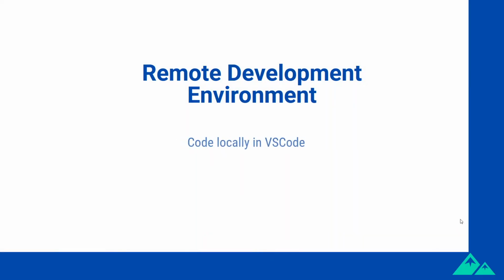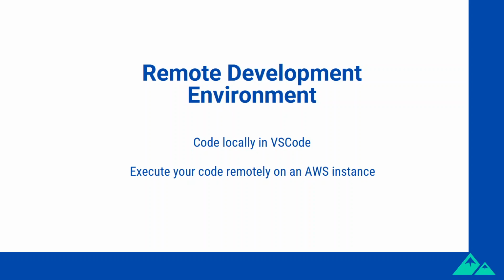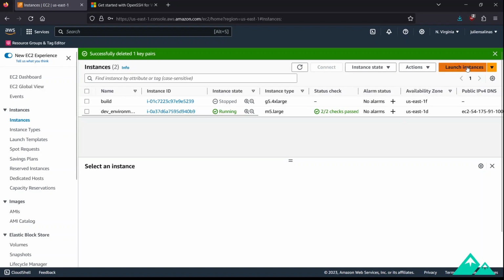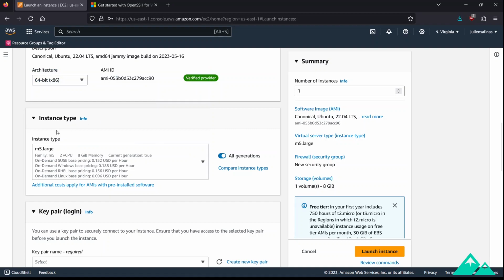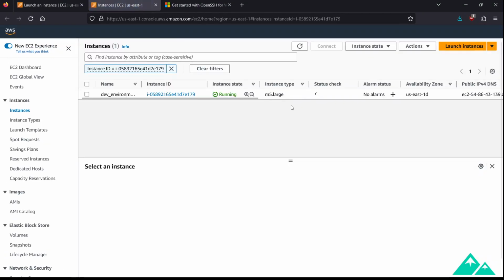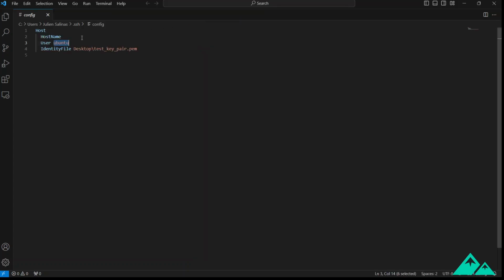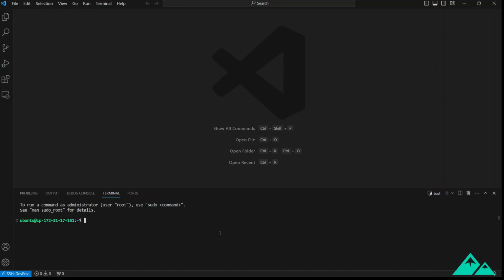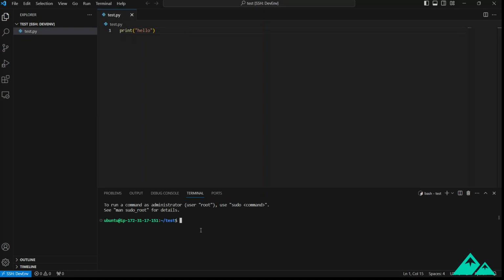NLP Cloud Course: Set Up a Remote Development Environment on an AWS Server with VSCode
This is an NLP Cloud course about remote development environments (also known as "remote interpreters") so you can code locally but execute your code on a remote server.

NLP Cloud is a privacy-focused OpenAI competitor.

Remote development environments have several great advantages:
- First they give you access to advanced hardware that you cannot get on a consumer machine, like NVIDIA GPUs for example. Which is why remote coding is critical for machine learning engineers.
- You can save money on your local machine
- You can perfectly isolate development environments (for example you can install specific CUDA drivers on several machines without any conflict)

In this video we show how to create a server instance on AWS EC2, and then set up the remote development environment in VSCode.

Here is the structure of the course:

00:00 - Intro
00:34 - What is remote development and why use it?
04:18 - Creating an AWS EC2 instances
09:08 - Installing an OpenSSH client
09:49 - Setting up the SSH remote server in VSCode
14:55 - Conclusion